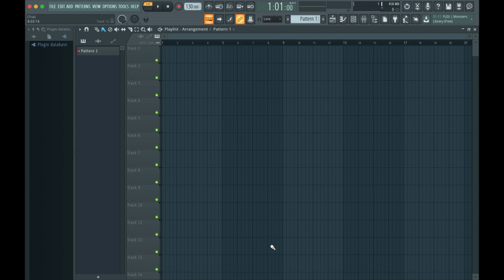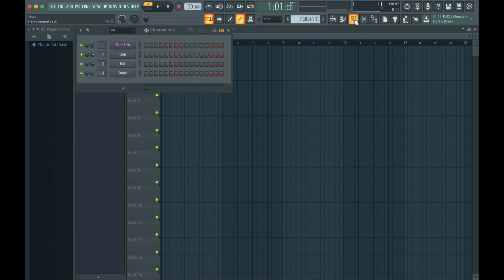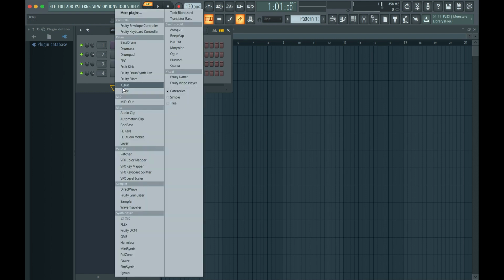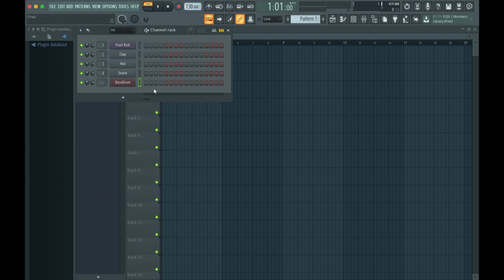FL Studio Hướng dẫn - MIDI Cơ bản #2 Trống và MIDI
Bạn muốn học cách lập trình trống?

Video này giải thích cách tạo các drum track và cách viết MIDI cho chúng.

Trong video này, chúng tôi sẽ giải thích cách tải các nhạc cụ trống MIDI, cách tạo MIDI cho nó và cách tạo một mẫu trống four-to-the-floor tiêu chuẩn.

Chúng tôi hy vọng video này đã giúp bạn bắt đầu sản xuất nhạc.
Lan rộng kiến thức bằng cách dịch một trong các video của chúng tôi ở đây nhé: